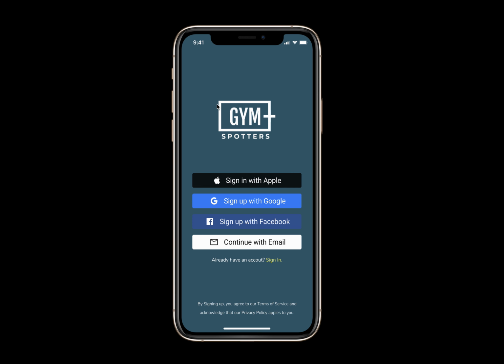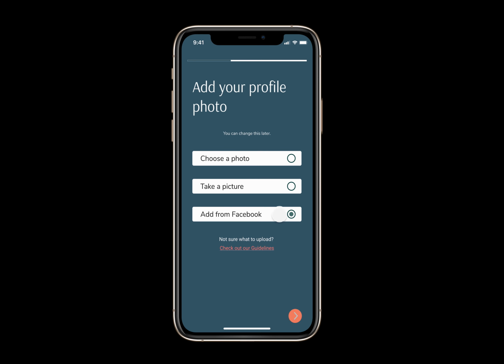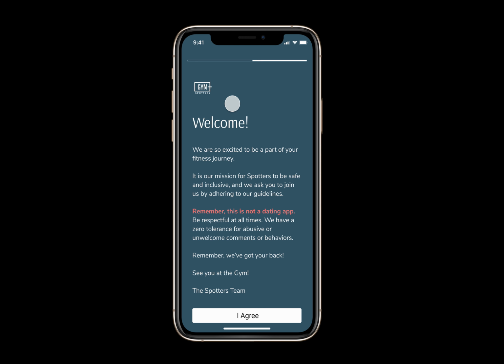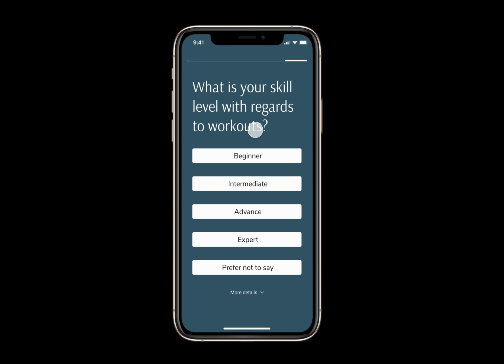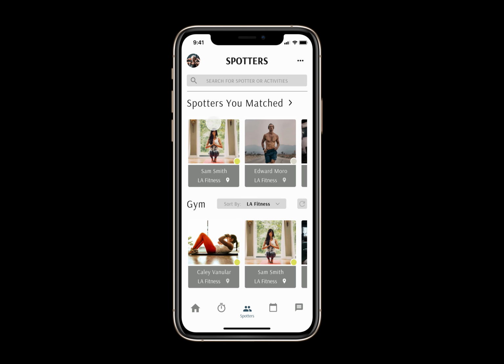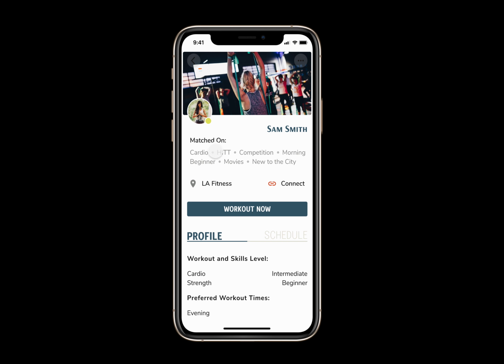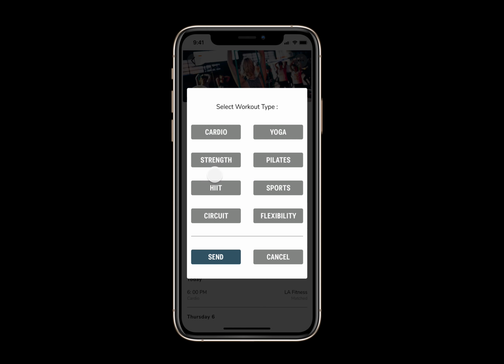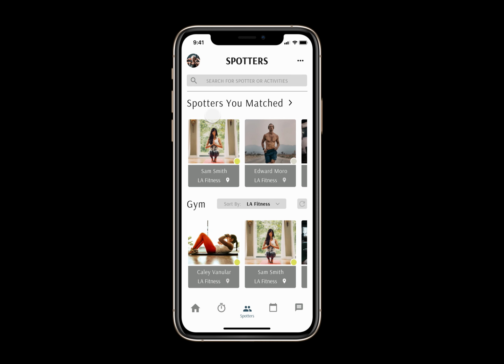Wellness App - Gym Spotter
A prototype for an app designed to find a workout partner.